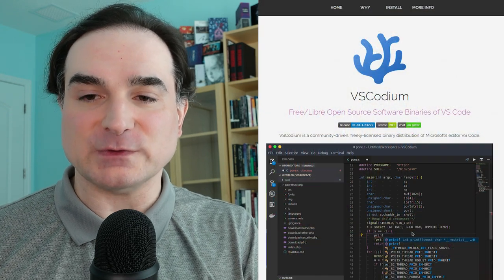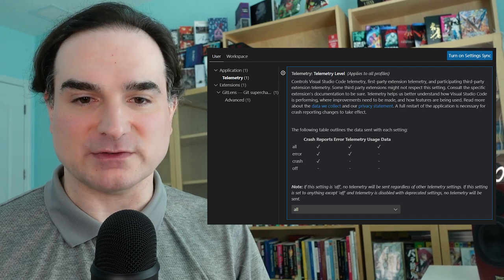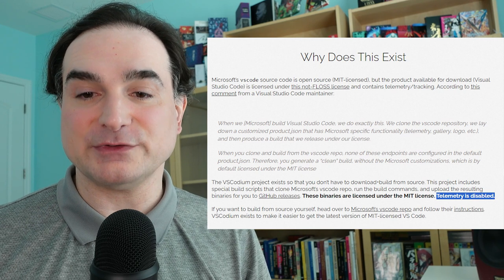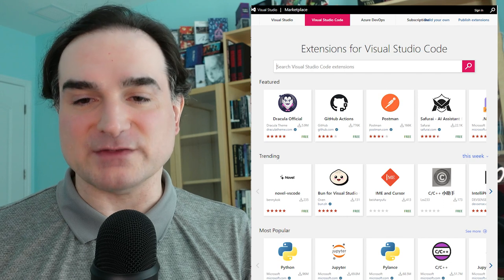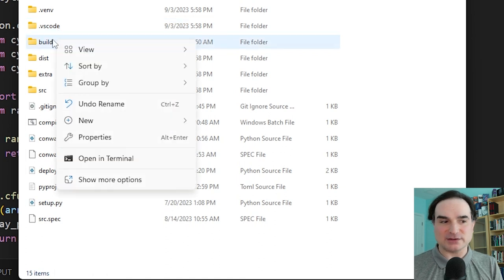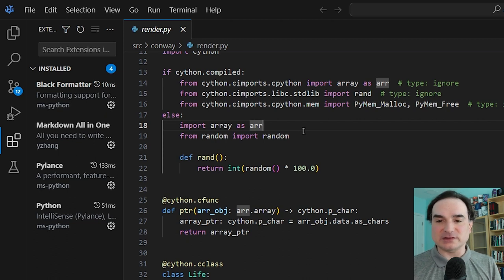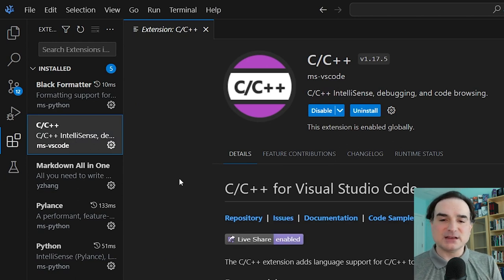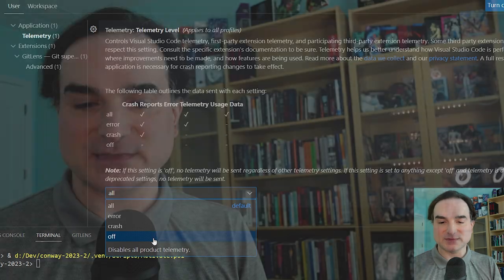VS Codium, the de-Microsofted fork of Visual Studio Code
Microsoft's widely used Visual Studio Code editor and IDE is built on open source components, but Microsoft adds its own branding, telemetry, and licensing. VS Codium is a fork of VS Code, built from the same source, that's offered under less restrictive licensing and doesn't send telemetry. Learn more about the motives behind this project, and see it in action next to VS Code itself.